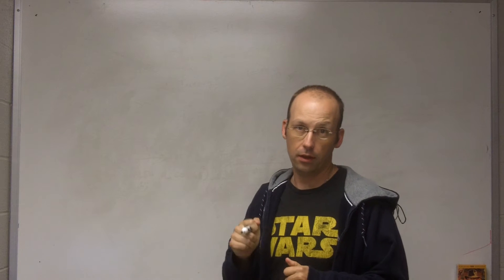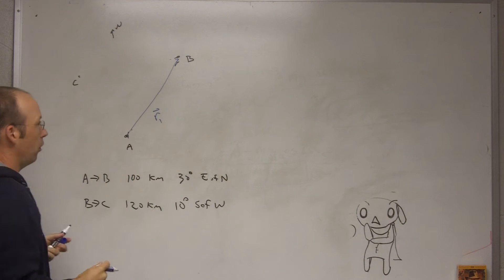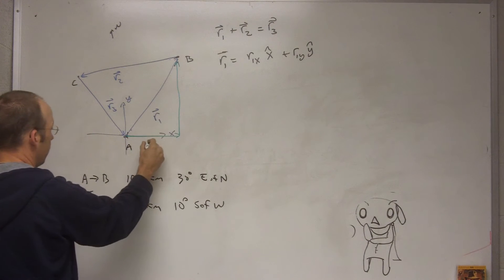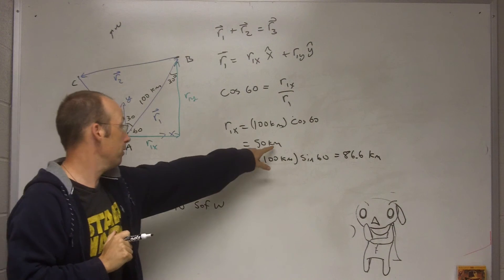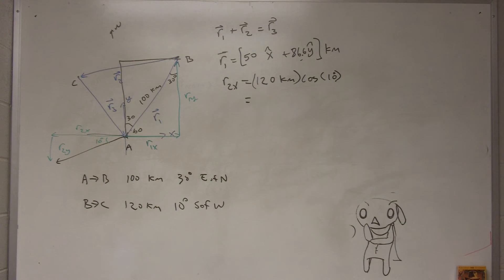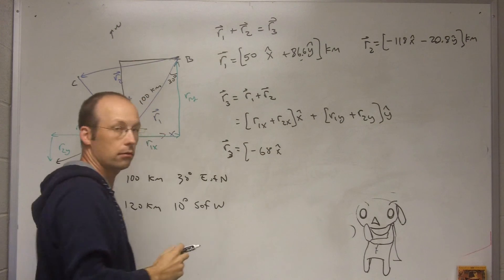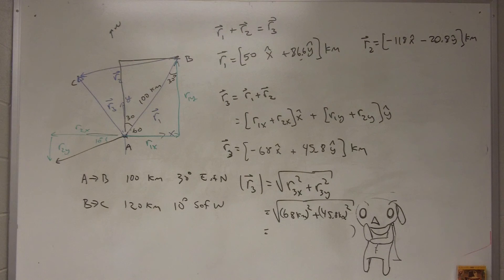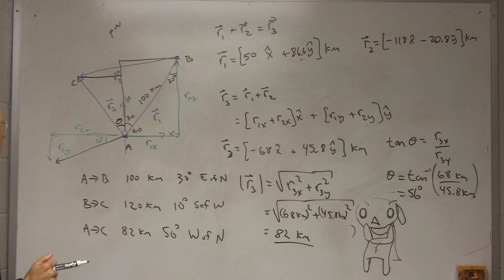Vector Addition Example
How do you add vectors?  In this example, I show how to find the components, angles and magnitudes of vectors in vector addition.